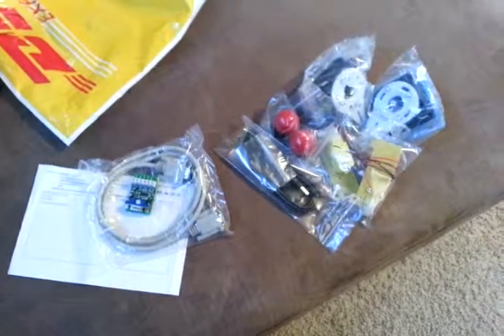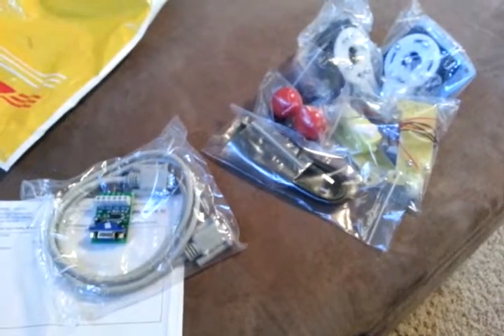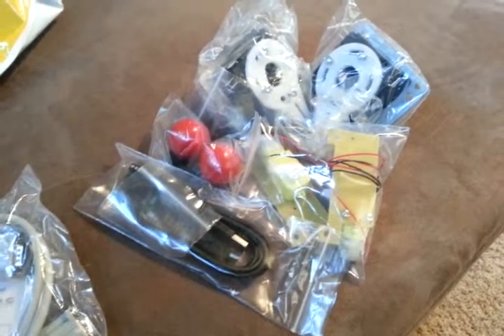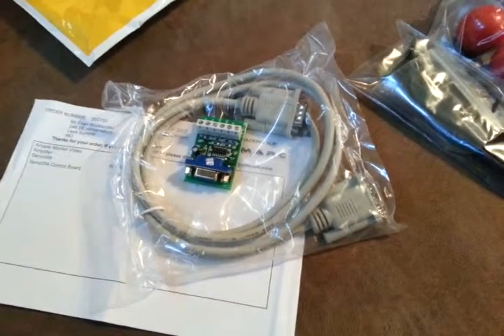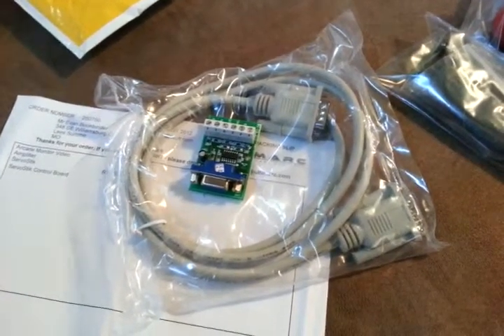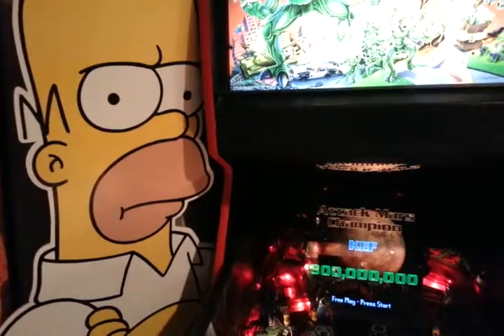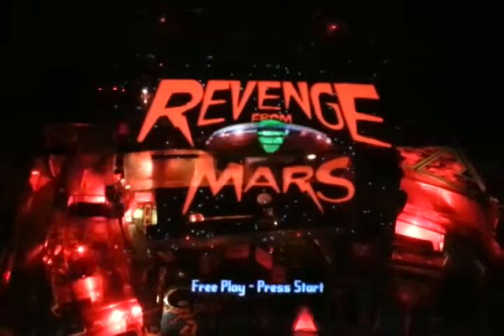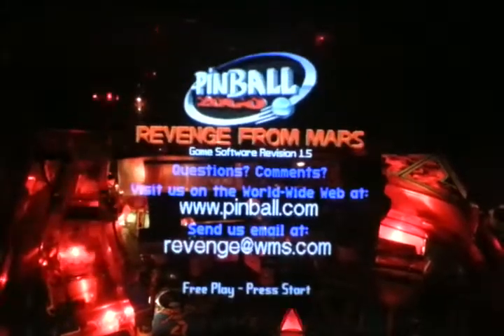Revenge From Mars Pinball VGA Amplifier Upgrade Part 1/4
Going to replace the stock VGA cable with an amplifier to boost the out-of-the-box underamplified signal to a Revenge From Mars pinball 2000